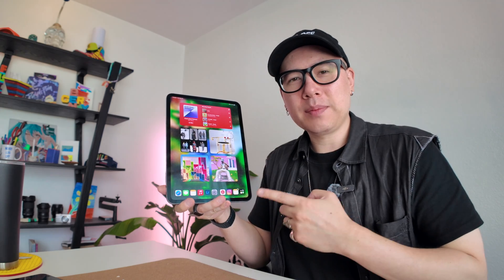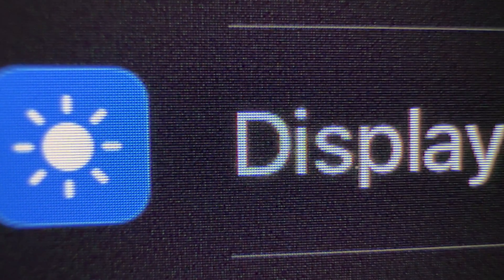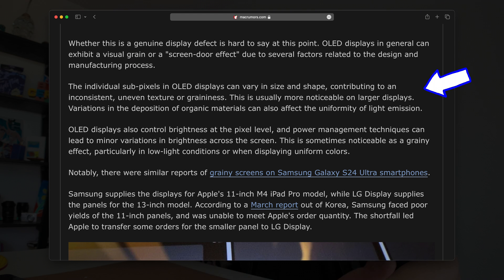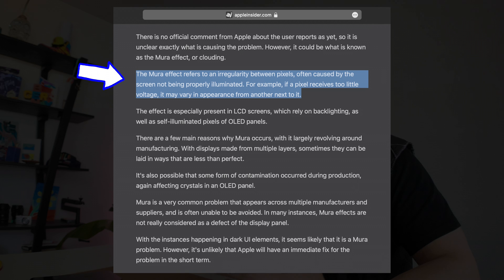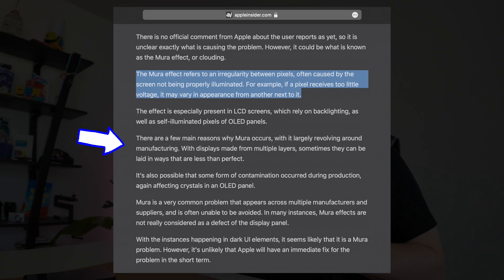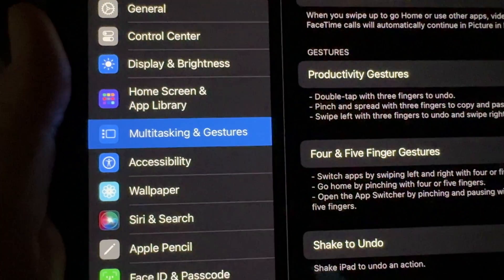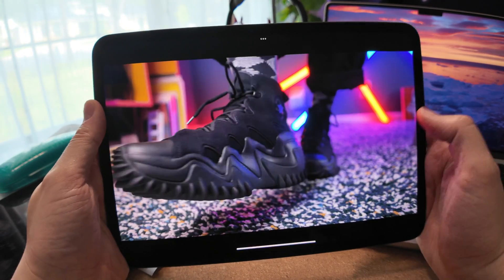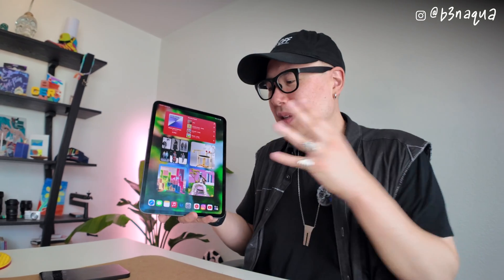iPad Pro 2024 (M4) “grainy” display explained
Does your 2024 iPad Pro M4 tandem OLED display look "grainy"? What causes it, why should we care (or not), and is the graininess a deal-breaker for me? 🧐

ipadprom4 m4ipadpro ipadpro apple iPad graingate BenAqua 11 inch 13 iPad Air OLED LCD vs mini LED sharpness blurry fuzzy text return it or not Samsung LG Apple screen issue issues problem problems samsung galaxy ultra s24 sucks lol Rick owens necklace jewelry all black wardrobe printful hat mura defect macrumors appleinsider